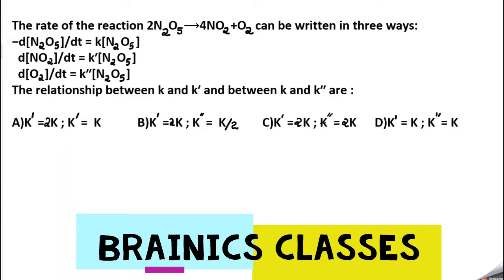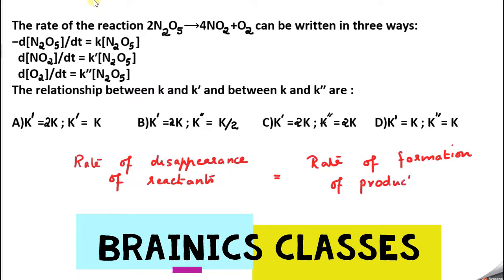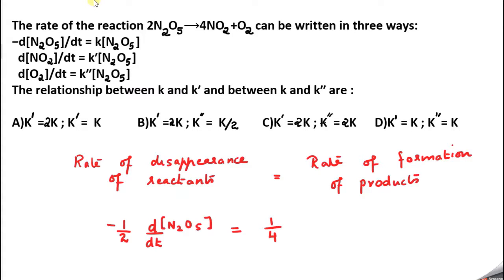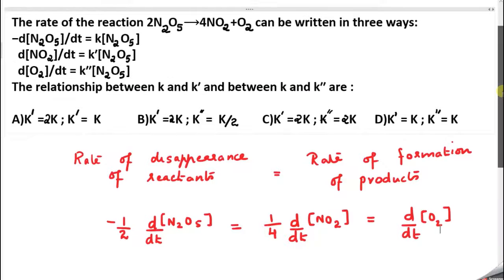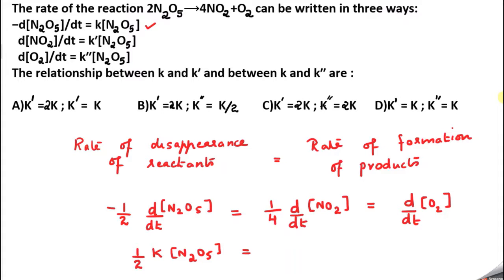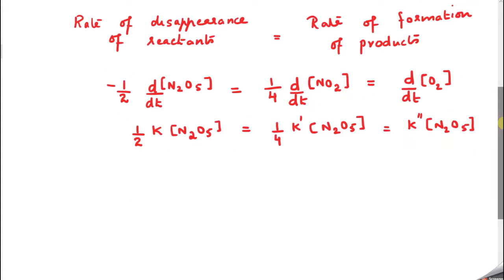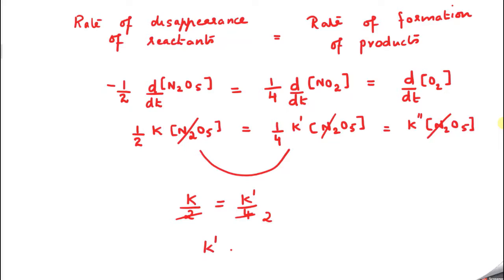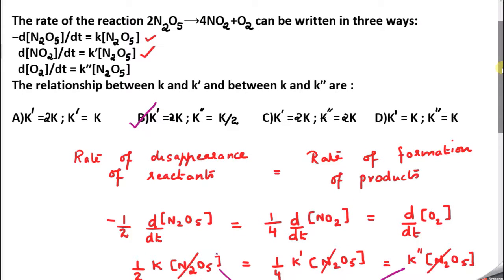Most Important MCQ'S for NEET 2021|Best Neet Institute in Coimbatore|BrainiacsClasses|Neet Chemistry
2020 NeetResult|Top Neet Scores in Coimbatore|Best Institute for Neet in Coimbatore|BrainiacsClasses

1. Live classes
2. Recorded Lectures
3. Hand outs
4. Doubt Clearance sessions
5. Regular Assignments
6. Weekly Tests
7. live interaction with faculties
8. Progress Analysis
9. Parents feedback
10 Motivation and Councelling
11. Support for financially weak students

Toppers Recommendation

Parents Feedback

Neet Papers

Neet Information

Chemistry Tutorials

1. Basic Concept of Chemistry (+1)-Important questions- Target Neet 2021

2.Solutions(+2)

Physics Tutorials

MOST IMPORTANT MCQ FOR NEET|BEST COACHING CENTRE FOR NEET IN COIMBATORE|BRAINIACS CLASSES|SCORE 600+